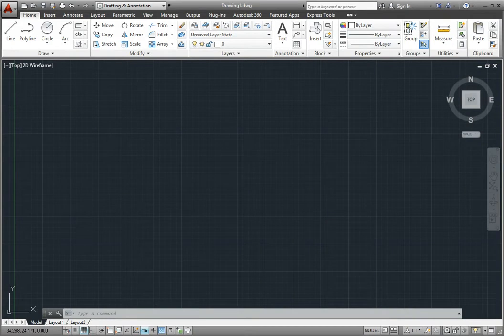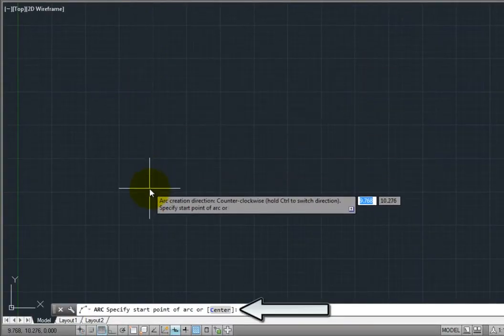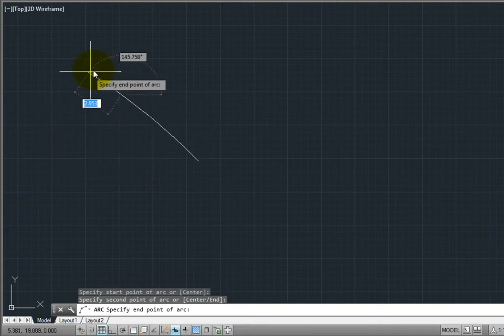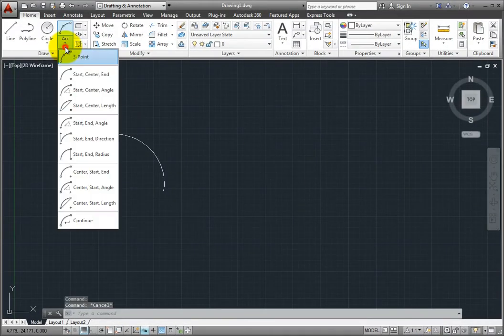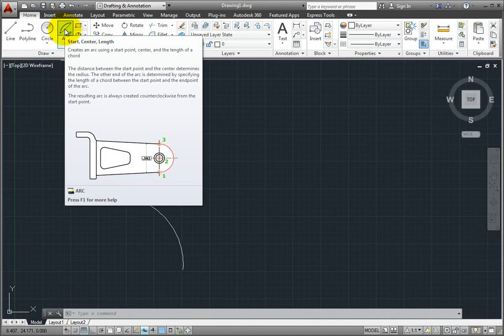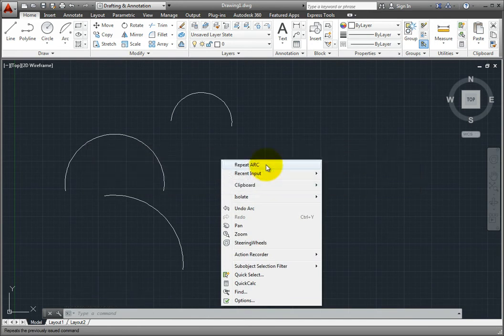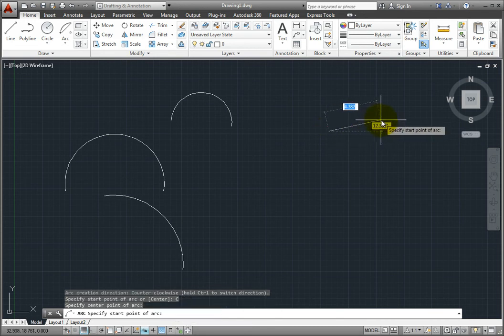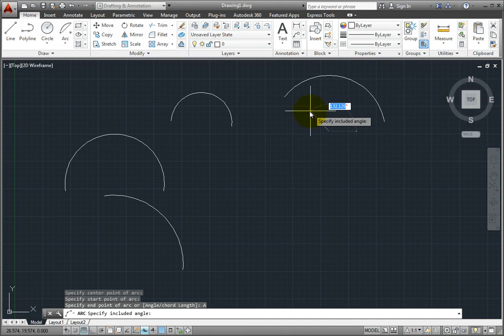Drawing Arcs by Specifying 3 Points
Learn to create an Arc object by specifying 3 points in AutoCAD 2014.